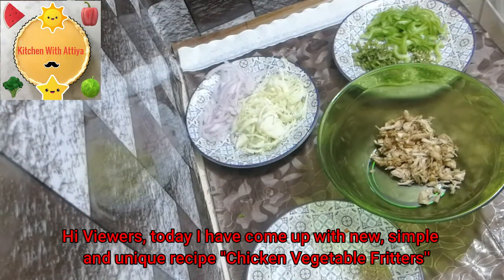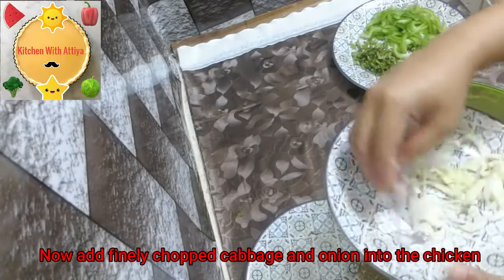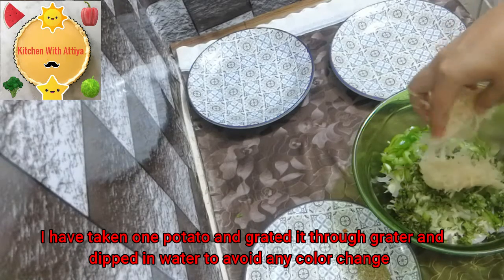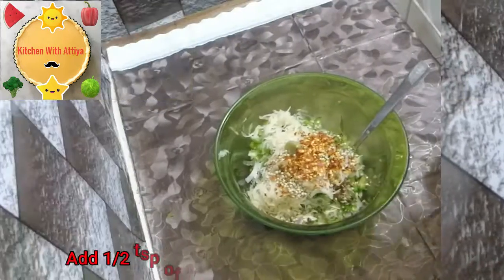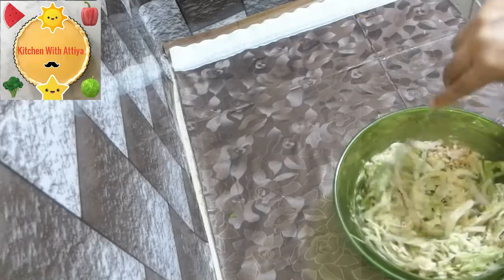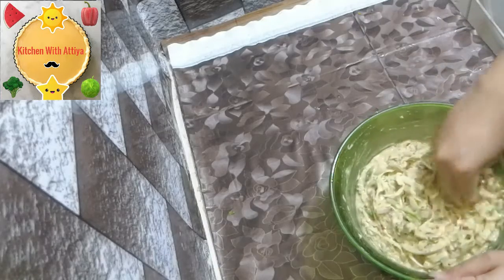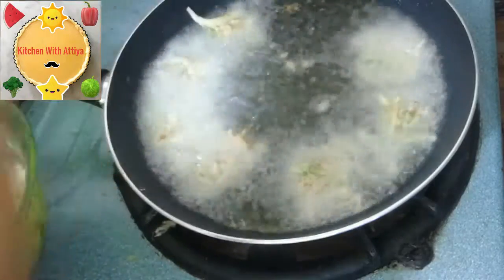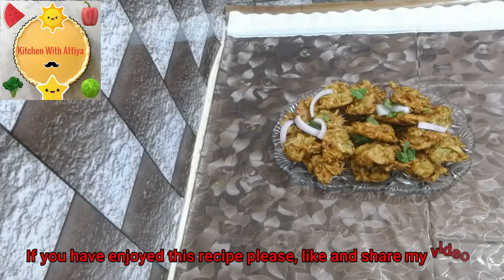Do you have a chicken and gram flour| Try this piquant crispy recipe| kitchen with Attiya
Viewers, this time I have brought a crispy and savory fritters recipe ''Chicken
Vegetable Fritters''. These fritters are quite famous in Pak-Indo families. Chicken fritters are often eaten in rainy season along with tea. Here I am sharing new way of cooking fritters which you have ever heard.
Must try this recipe and share your feedback.

Video is composed in Urdu language with the addition of English subtitles for English audience.

chicken fritters recipe
easy vegetable fritters
how to make vegetable fritters
mixed vegetable fritters
veggie fritters
indian chicken fritters
how to make chicken vegetable fritters

Credit-
Video Intro:  Karlosnun
I have used your Intro videos material in my you-tube projects. I pay special thanks and give credit to you of this intro. Thank you so much.